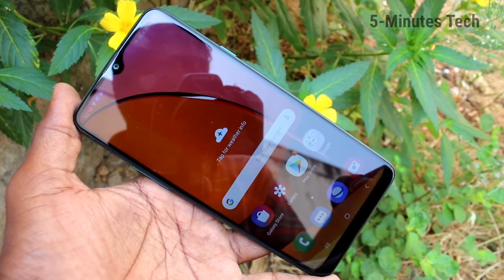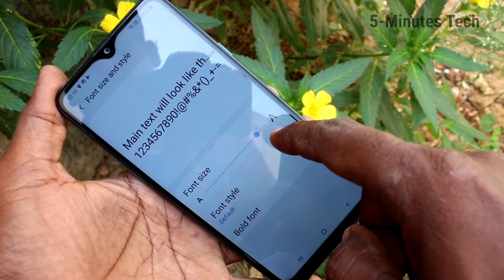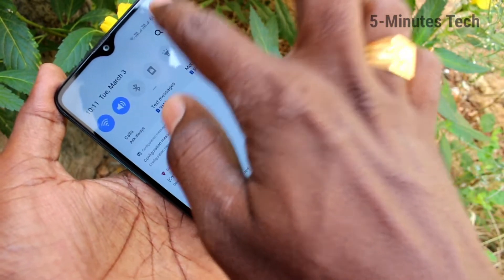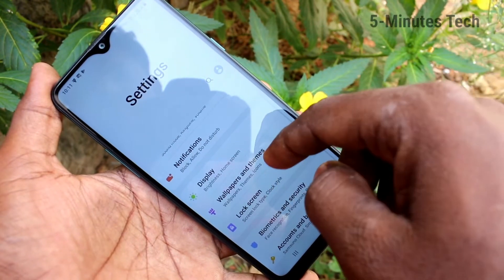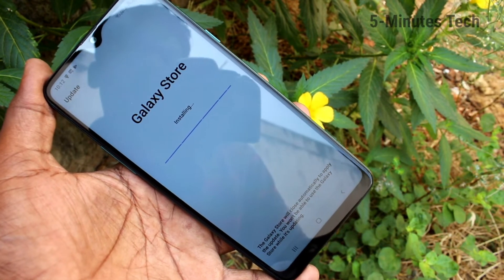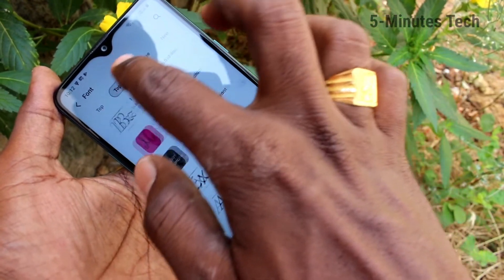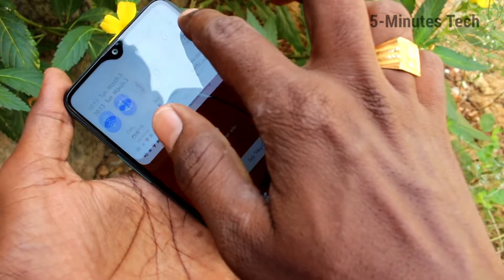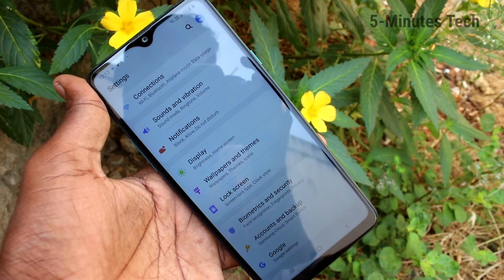How to change font size and font style in Samsung Galaxy A20s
Samsung Galaxy A20s font size and font style change settings: Learn here how to change font size and font style in Samsung Galaxy A20s smartphone